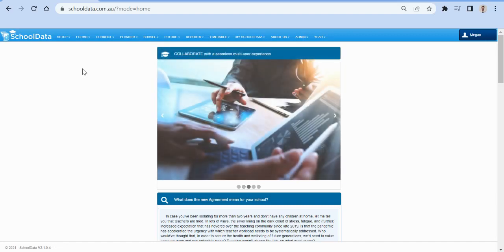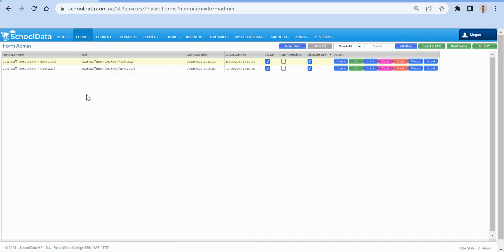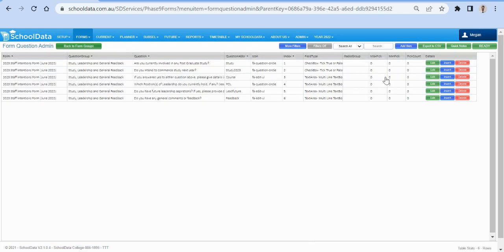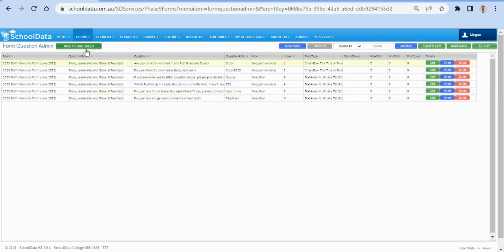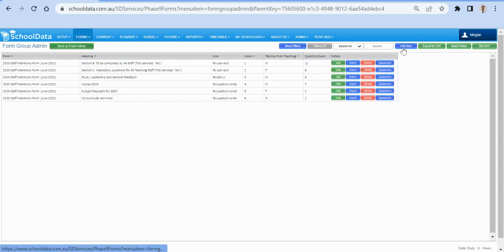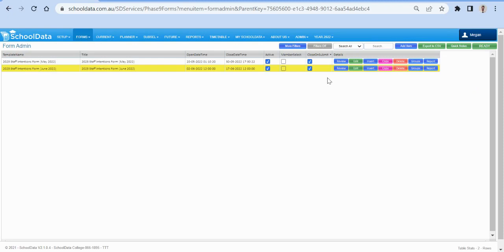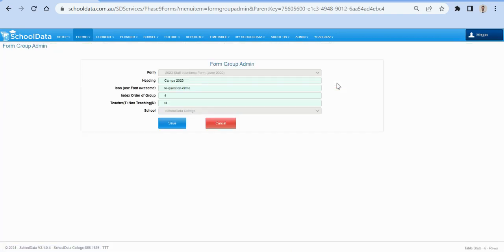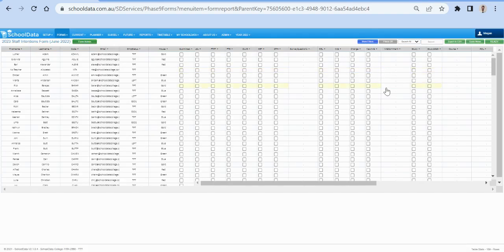SchoolData Forms: Introduction